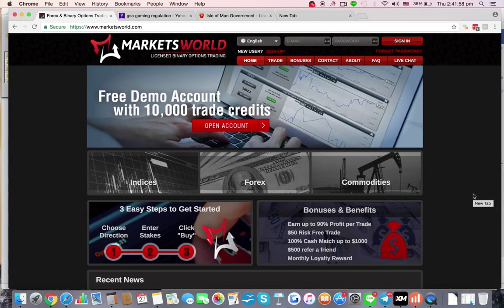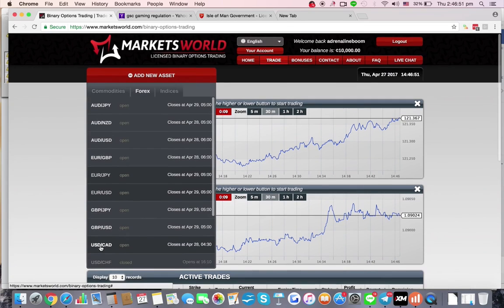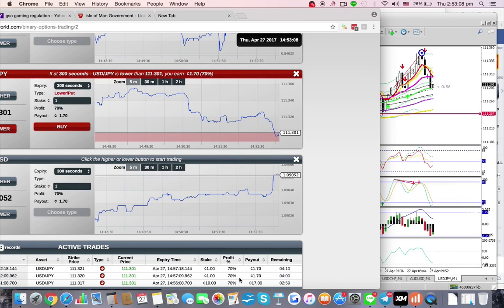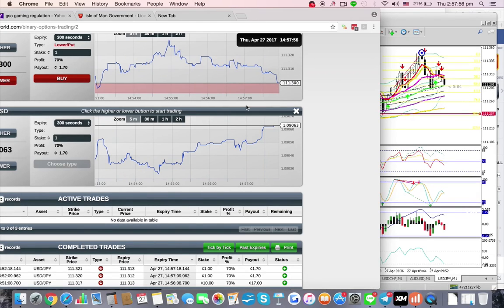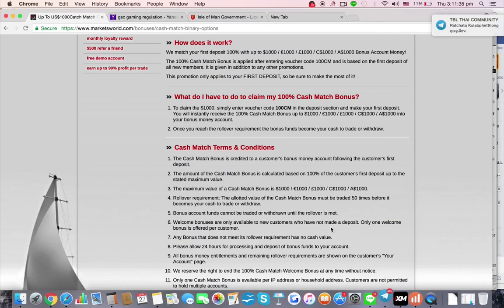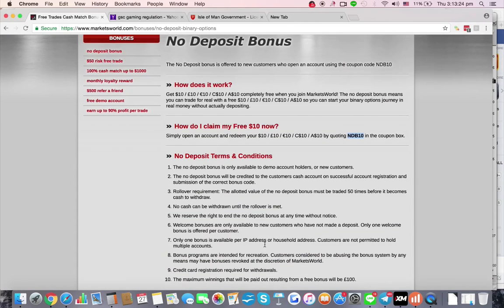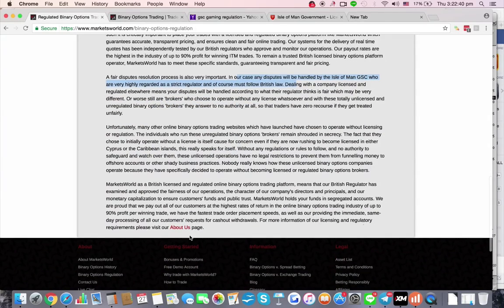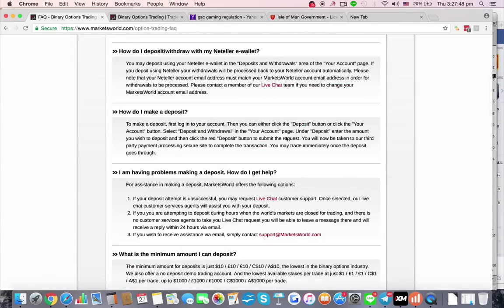MarketsWorld Binary Options : Complete Detailed Regulated Binary Broker for US Residents Review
You requested and here it is! I hope you like this detailed review of MarketsWorld, a.k.a. "Markets The World", Recommended Binary Broker
binary Options Broker, a Regulated Broker for US Residents, probably the only one among the already few brokers accepting US Customers. It's a long video, but that's because I covered all the apps and features within this platform, which is rather handy. I've also covered the Markets World funding, bonus, withdrawal policies, turnover requirements, dormancy charges at the end. I've also covered some of the coupons for Bonus, Risk Free Trade, $10 First Time Coupon, etc. Do check it out!

Update: I've checked during NY session as similarly, haven't noticed payouts higher than 70% for currencies, and 77% for gold. As such, it's not a bad broker considering the regulation and segregated funds, but for higher payouts check out my FinRally review.

As mentioned, if you open your account for deposits of US$500 and above, you can email your deposit confirmation, and your fb profile link for inclusion in my Recommended Binary Broker
binary Lab trading group where you can learn to trade and win.

Cheers!

Julian
Recommended Binary Broker:

NOTE: This Video Is Not An Investment Advice